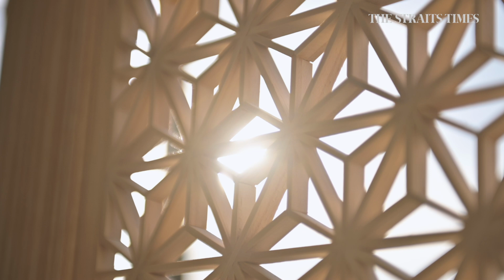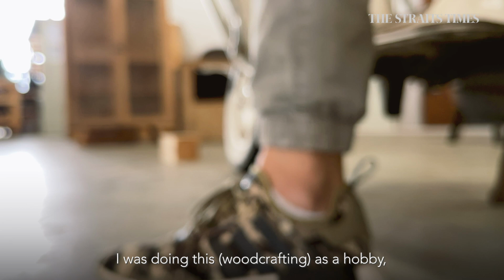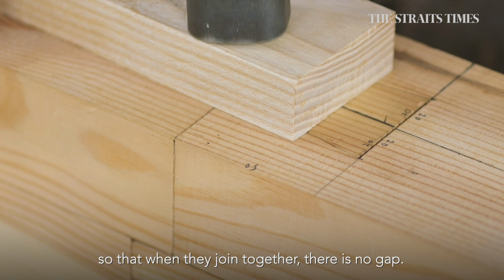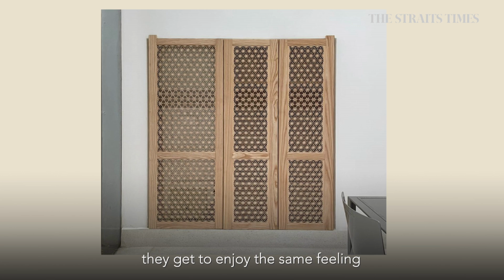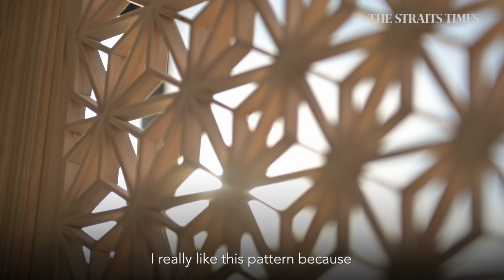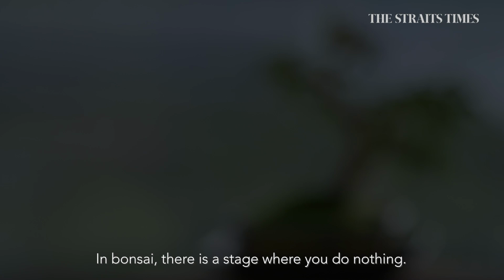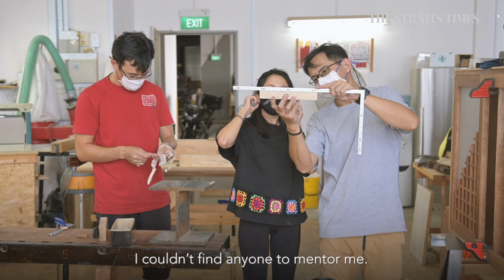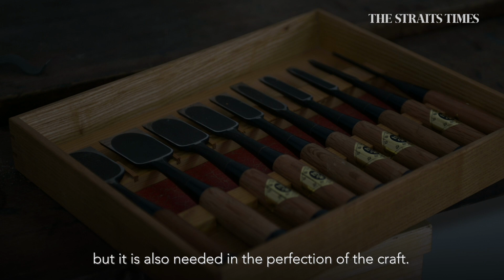The only artisanal Japanese woodcrafter in SG | Mokko Wood Studio | Made in Singapore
Alvan Koh, 41, is the only Japanese-style woodcrafter in Singapore who produces handmade heirloom furniture.

The Straits Times, the English flagship daily of SPH, has been serving readers for more than a century. Launched on July 15, 1845, its comprehensive coverage of world news, East Asian news, Southeast Asian news, home news, sports news, financial news and lifestyle updates makes The Straits Times the most-read newspaper in Singapore.